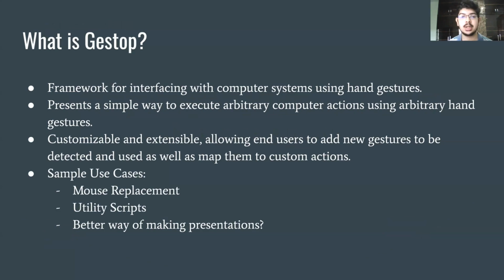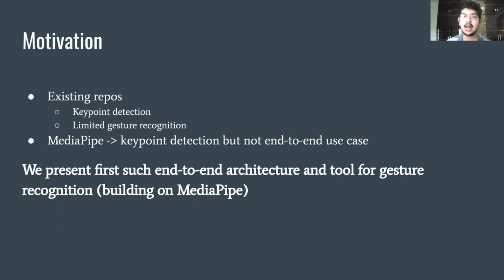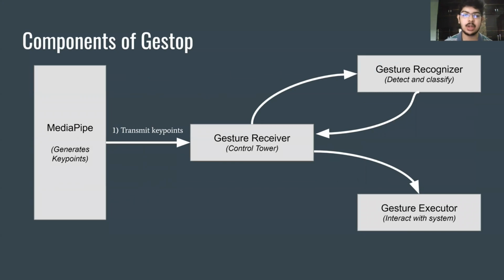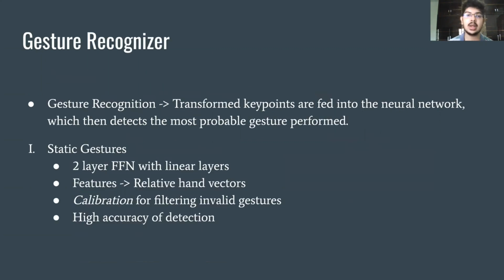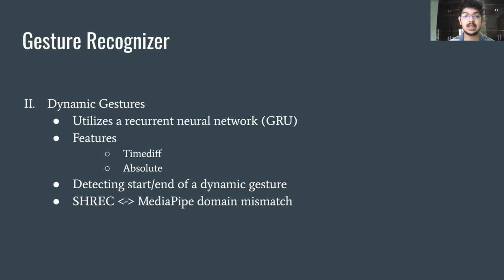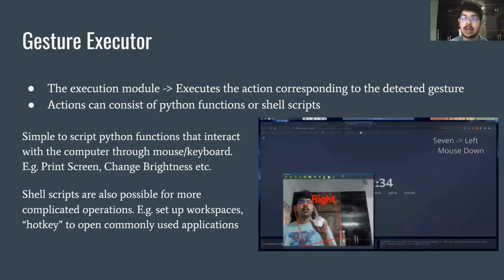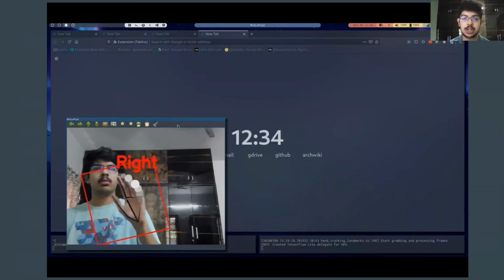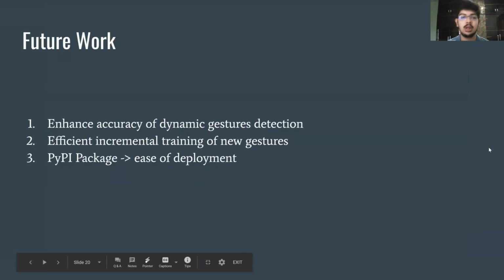Gestop: Customizable Gesture Control of Computer Systems